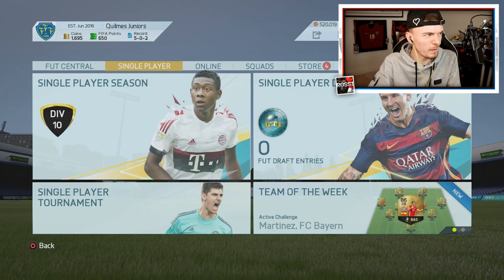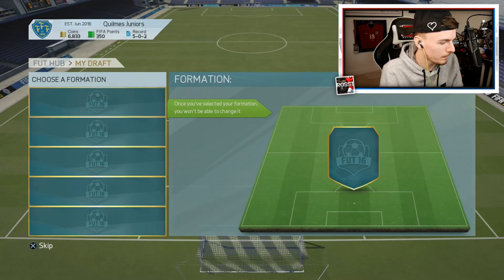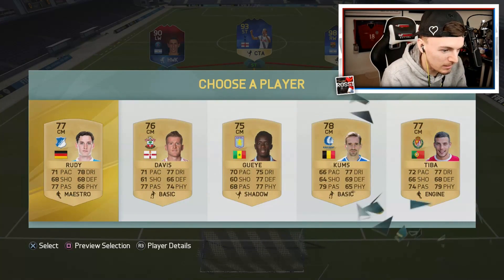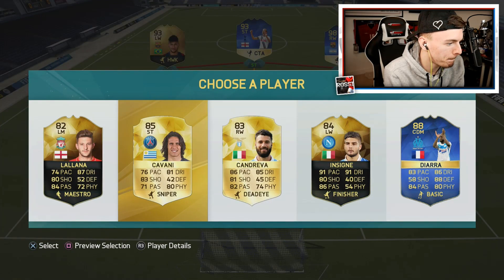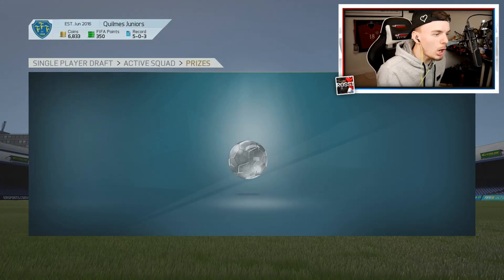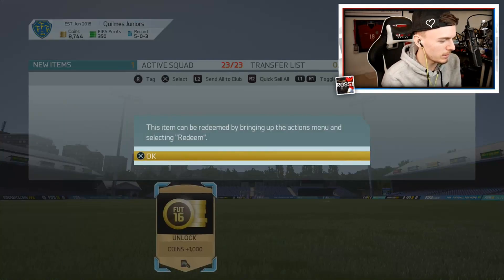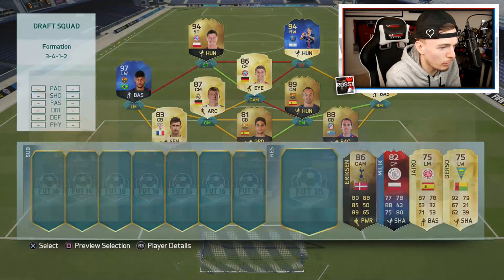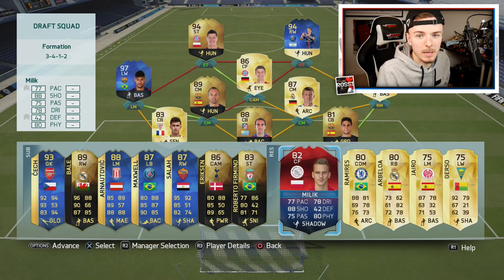So i did another retro FIFA 16 FutDraft... WOW!!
FIFA 16 FUTDRAFT!! 1000 likes = FIFA17 FUTDRAFT!! . My FIFA Livestreams =

 GetGripped, the company i'm proudly involved with.